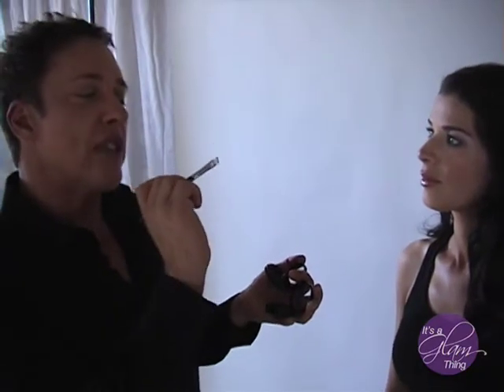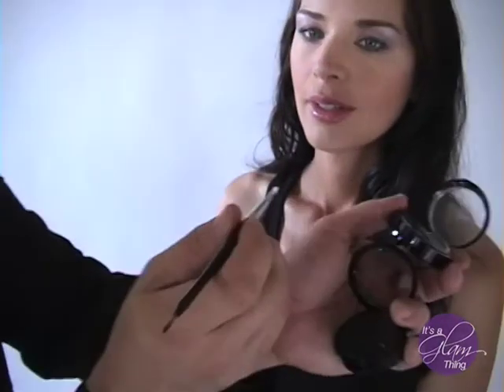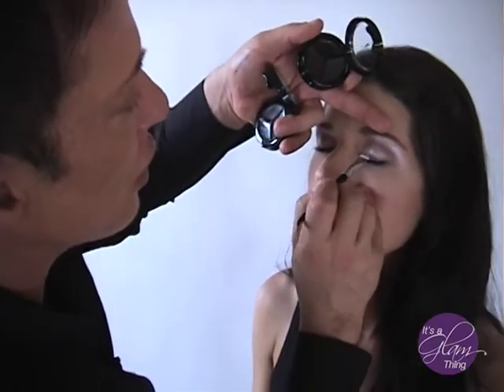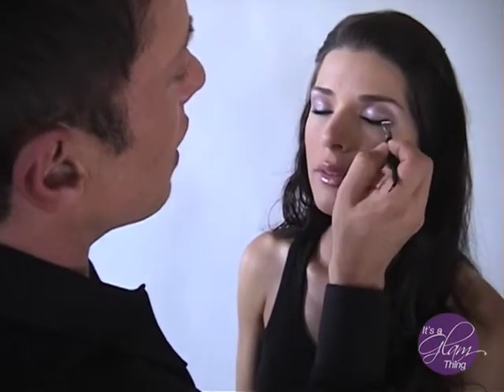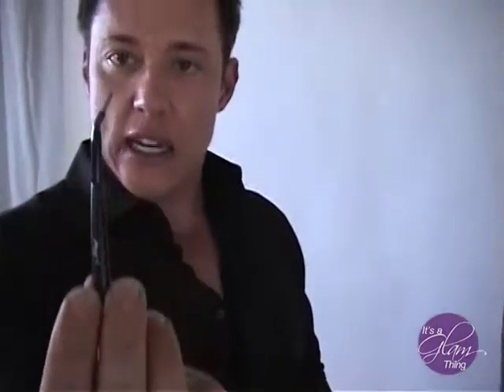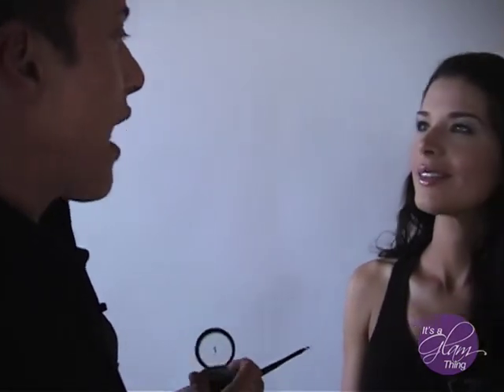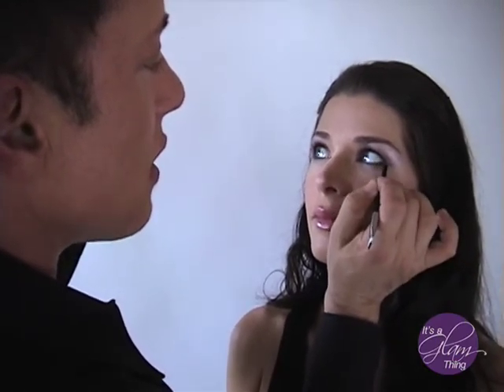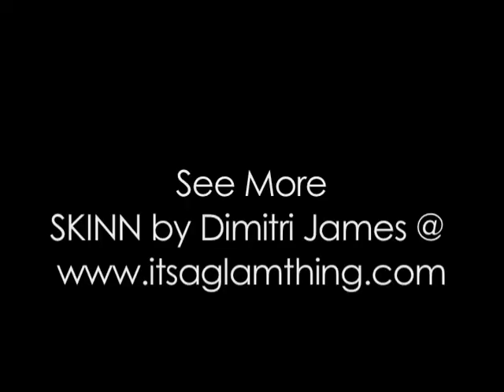Get Glam TV Show 1.04-Dimitri James SKINN Cosmetics Exquisite Eyes MORE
PART 4-Sarah Nean, the It's a Glam Thing "Get Glam" roving field producer/director, visited with Dimitri James Skinn Cosmetics at Russell Baer Photography Studios for a "how to" & MORE Exquisite Eyes featuring TLC Overhaulin's Adrienne Janic